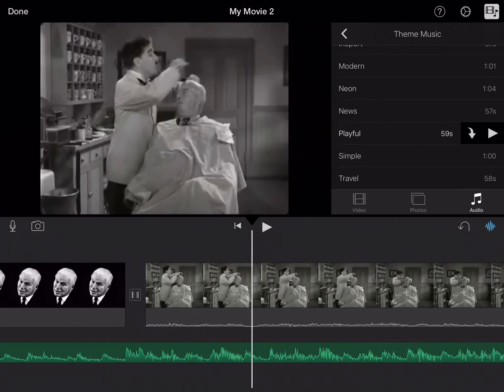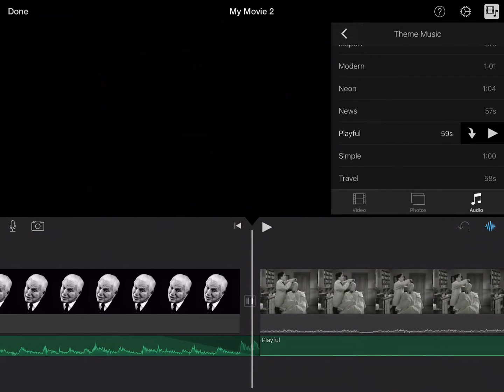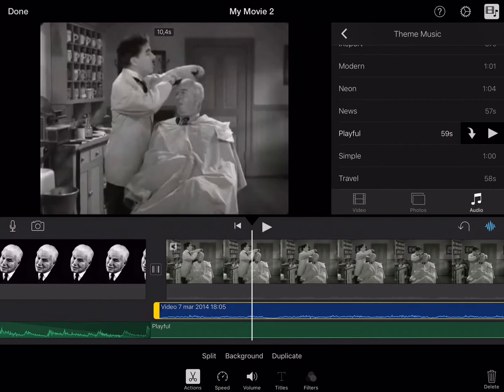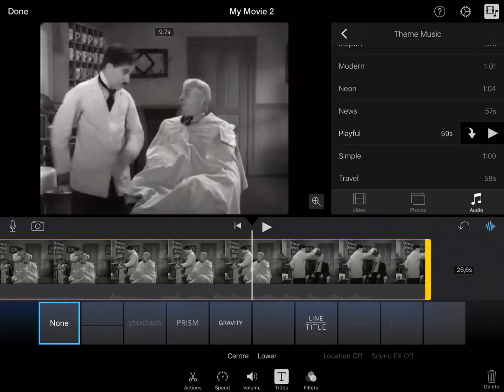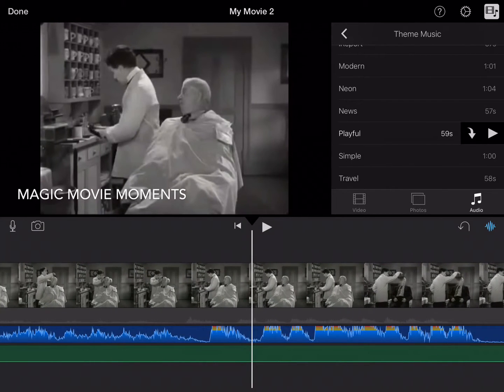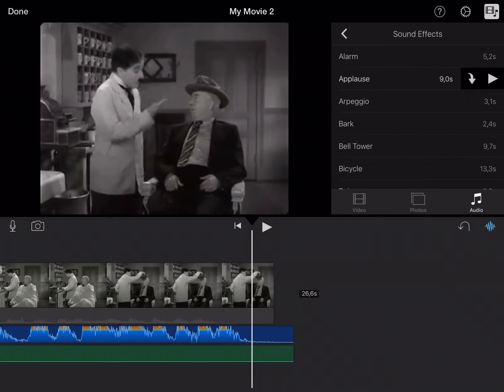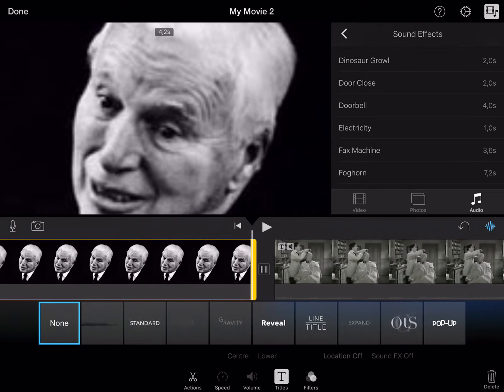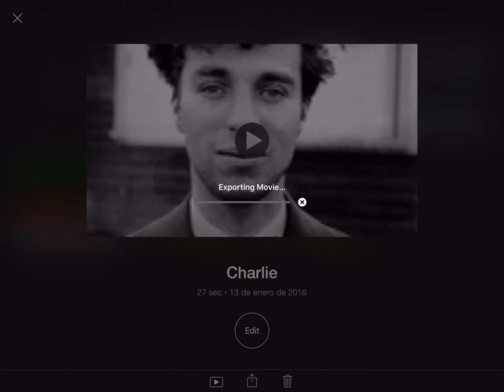3 Sound Editing